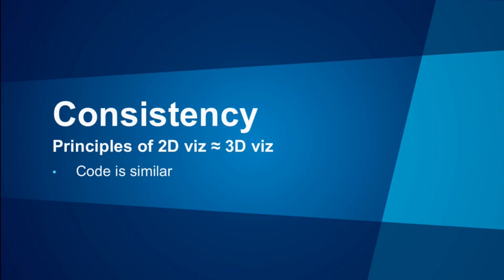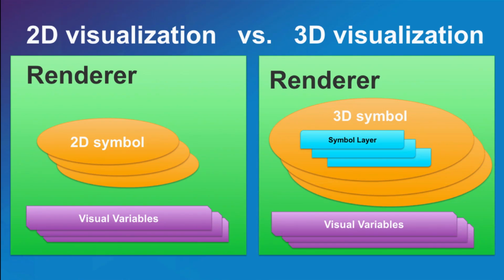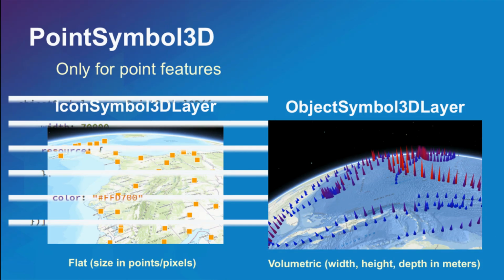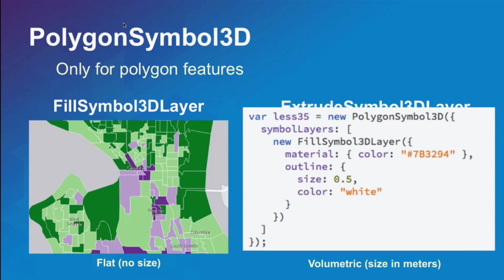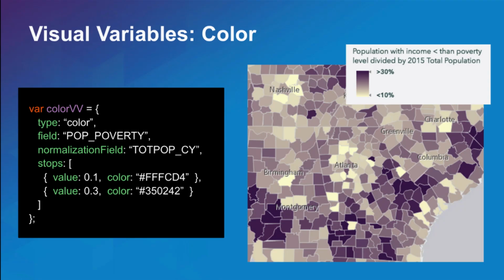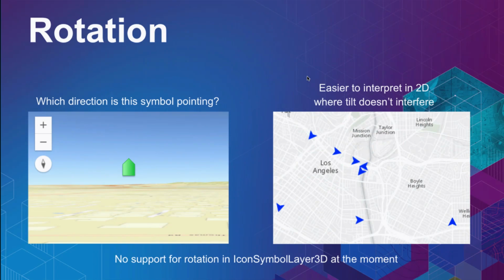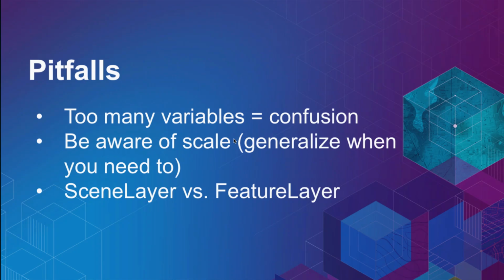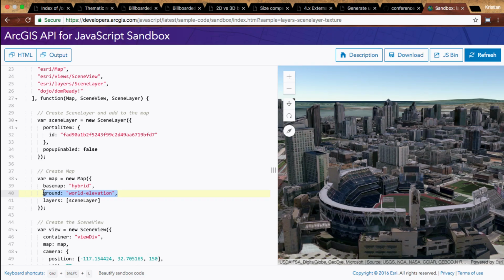3D Visualization with the ArcGIS API for JavaScript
The ArcGIS API 4.x for JavaScript provides a set of APIs allowing you to build powerful interactive 3D mapping applications. In this session, we'll focus on the visualization capabilities specific to 3D views. We'll dive into the various symbol types and visual variables and demonstrate how they interact with renderers. You'll learn cartographic techniques unique to 3D and other workflows similar to 2D visualizations techniques. This session will contain several demos showing how to thematically visualize 2D features with 3D symbols. We'll also provide an overview of how to visualize data in layers specific to 3D views.

Presented by Jeremy Bartley, Jesse van den Kieboom and Kristian Ekenes